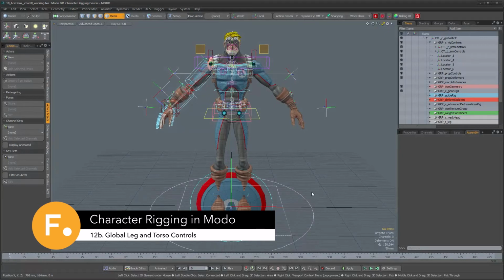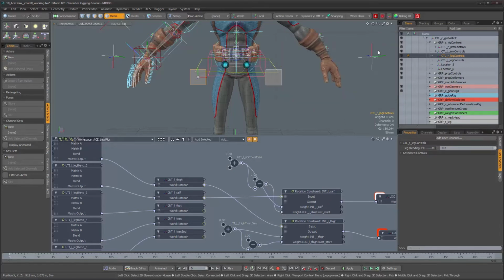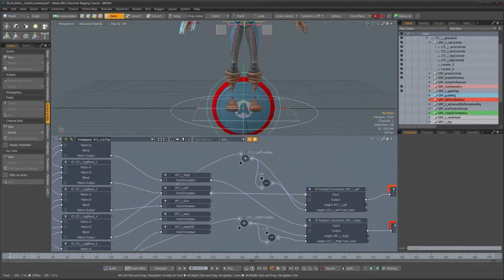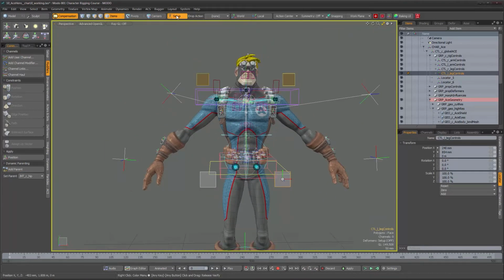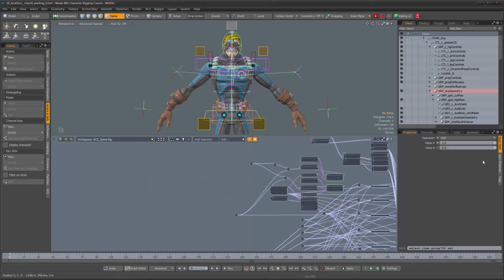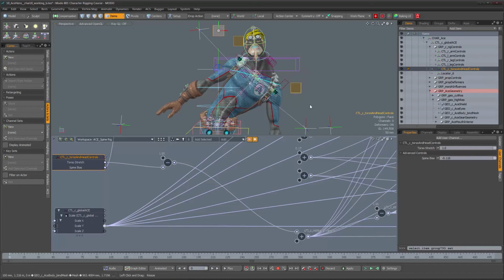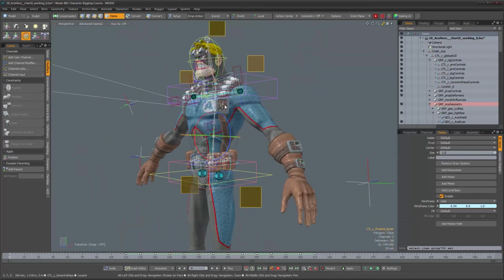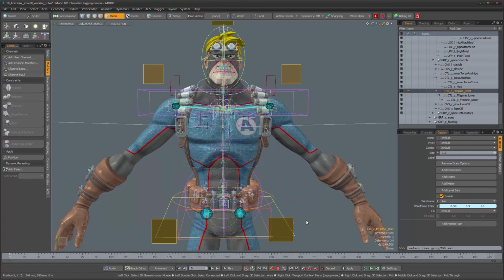Character Rigging in Modo | Part 12.2: Global Leg and Torso Control